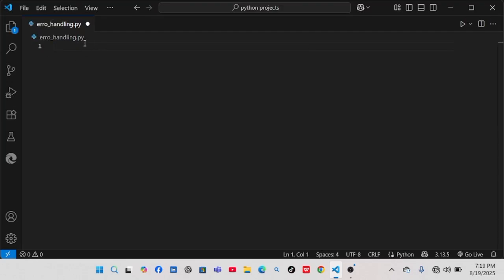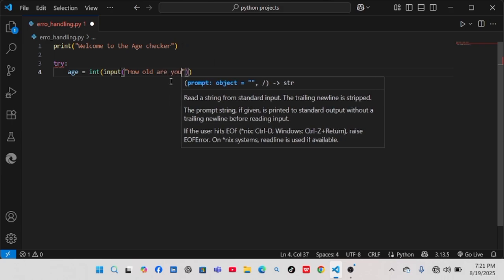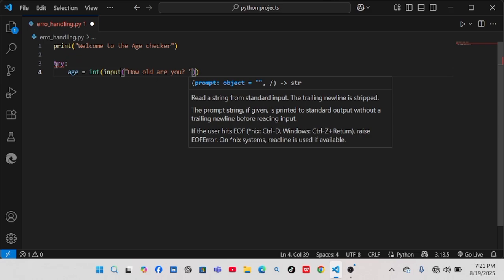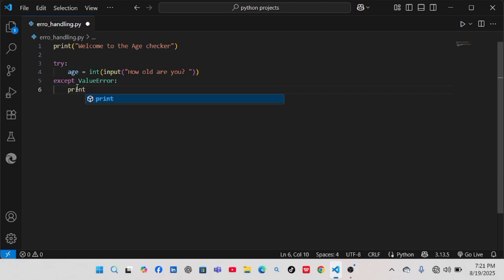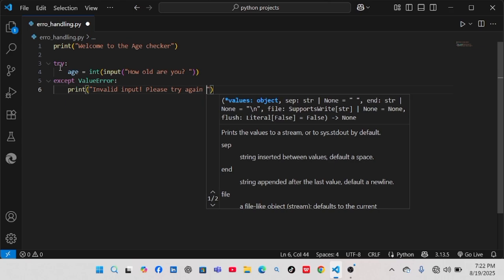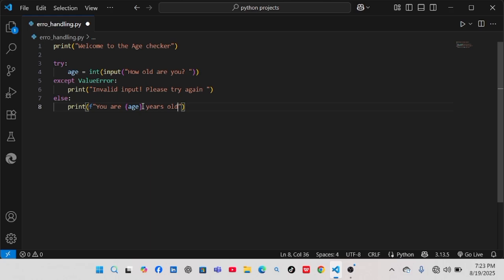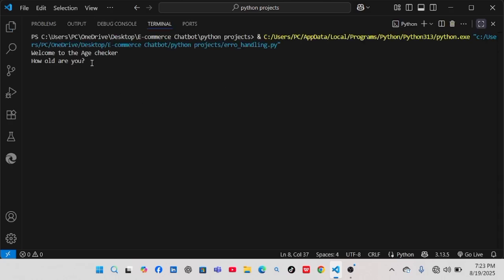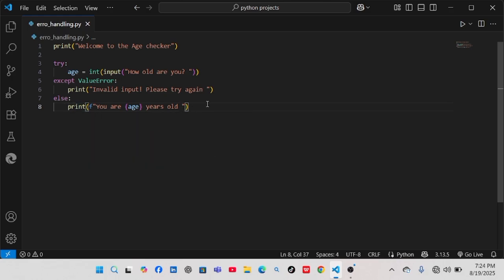Stop the Crash! 🚗💥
Does your Python program crash the second a user types something wrong? Let’s fix that in LESS than 5 minutes.

In this YouTube Short, you’ll learn the #1 skill that separates beginners from proficient programmers: proper error handling.

 I’ll show you how to use `try`, `except`, and `else` blocks to make your code unbreakable.

Follow along to understand.